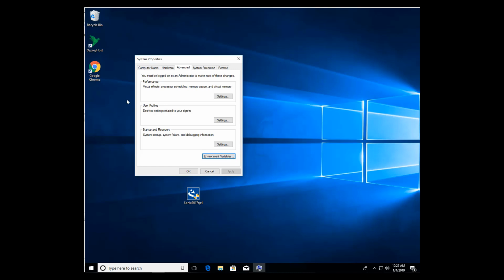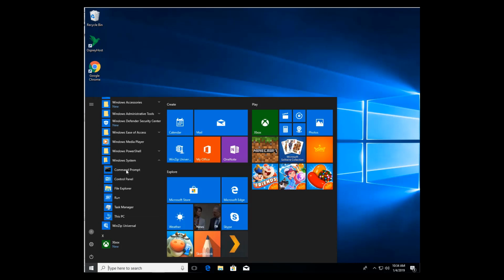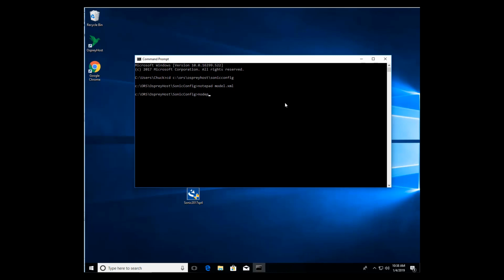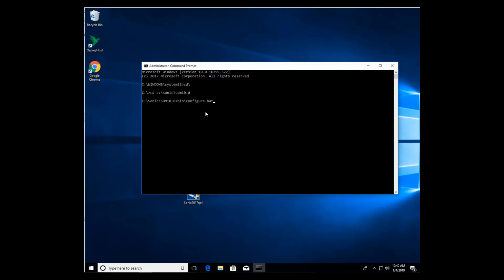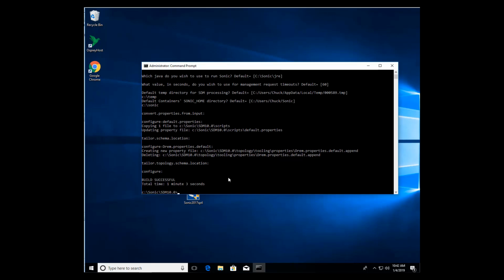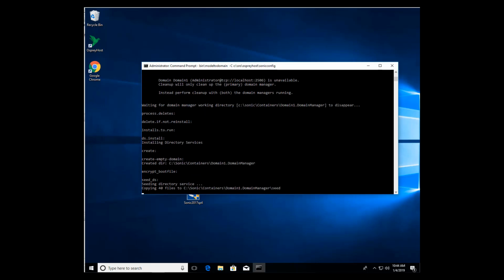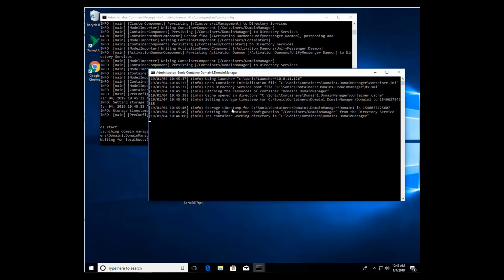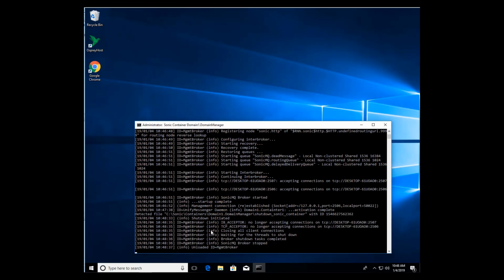Configuring SonicMQ v10 for OspreyHost